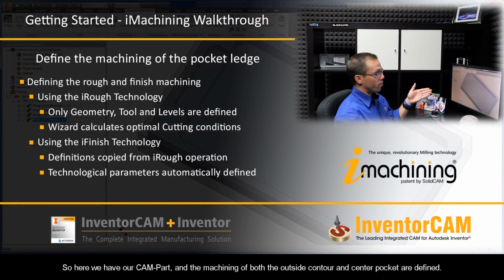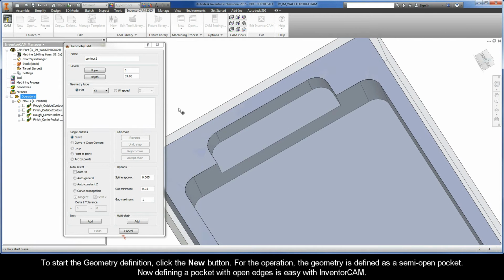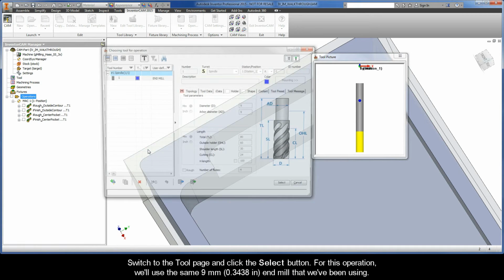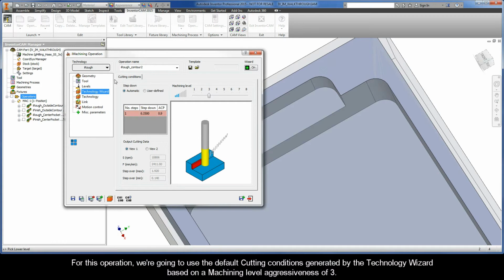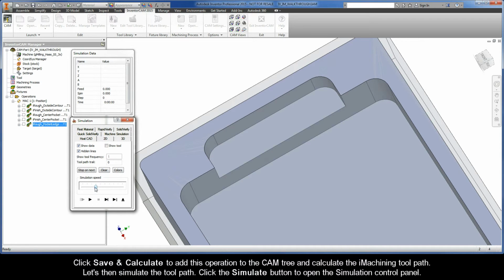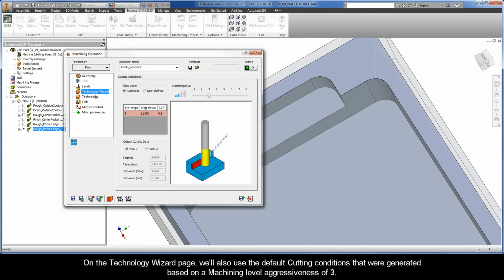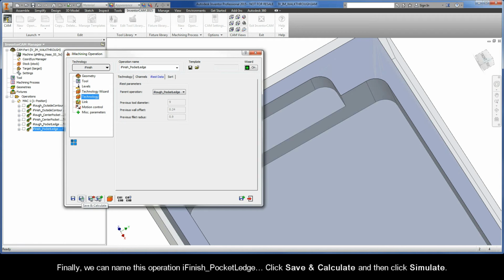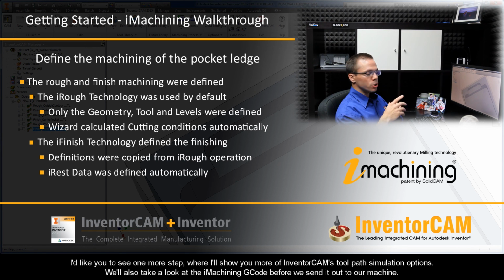InventorCAM iMachining Getting Started - Walkthrough: Define the machining of the pocket ledge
This is the fourth recording in Exercise #1 of a Getting Started Series called iMachining Walkthrough, where I'll show you how to quickly and easily program a simple part step by step using InventorCAM's iMachining technology. In this video, the machining of the pocket ledge is defined. For this example, the geometry is defined as a semi-open pocket. Only the Geometry, Tool and Levels definitions are required; the iMachining Technology Wizard automatically produces the optimal Cutting conditions. A copy of the roughing operation is made and the finishing is defined by simply choosing iFinish for the Technology type.